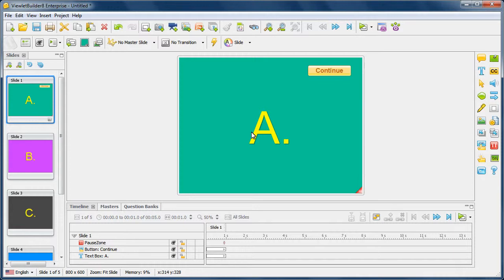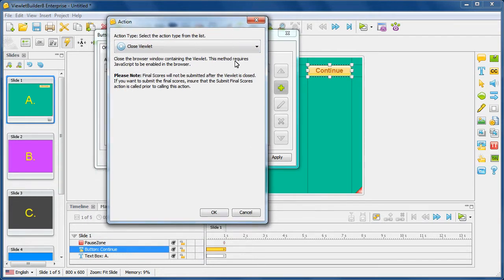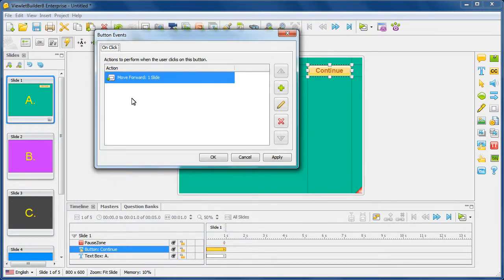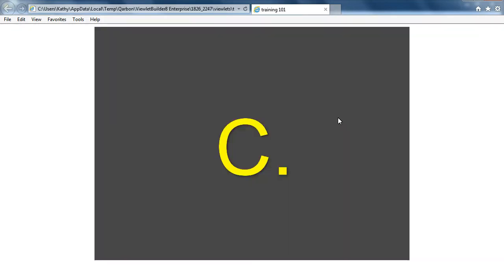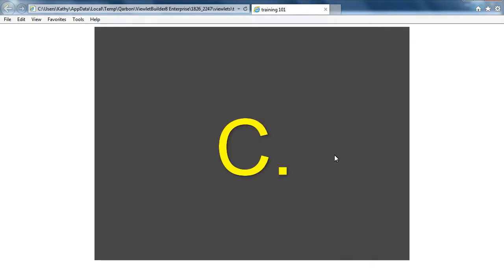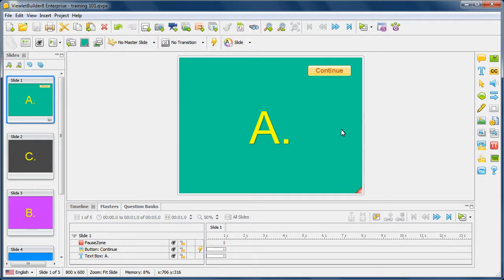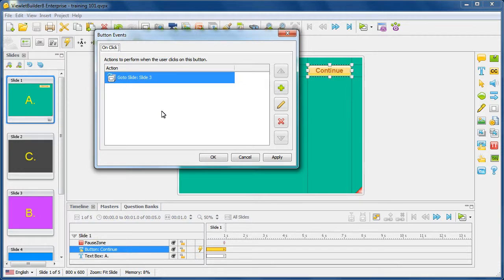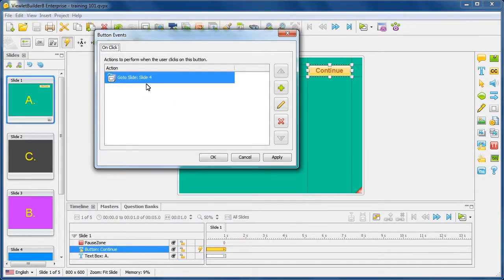Move to Slide vs. Goto Slide Actions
Learn the difference between the Move to Slide action versus the Goto Slide action when designing linear and non-linear progression in your Viewlet project.